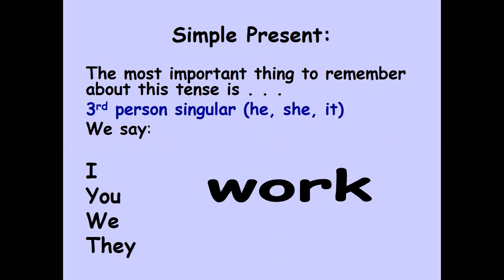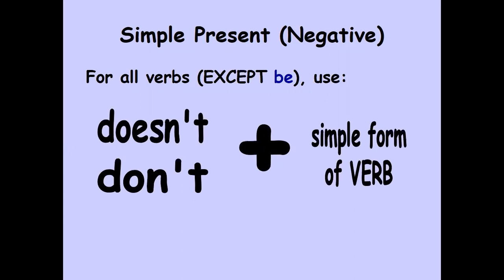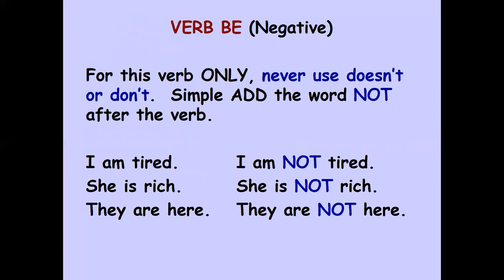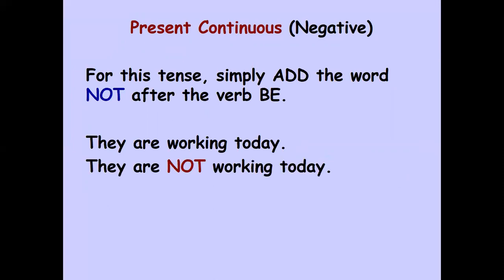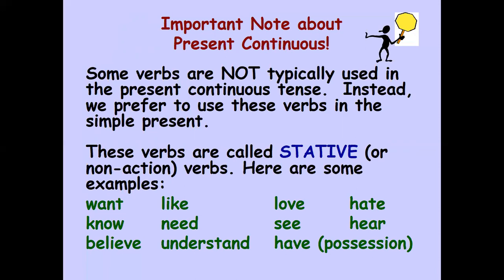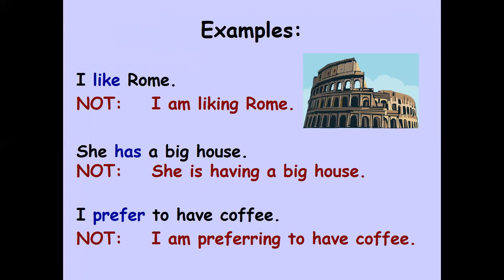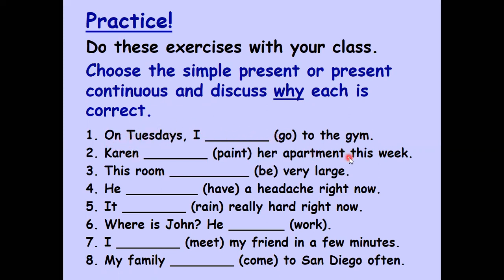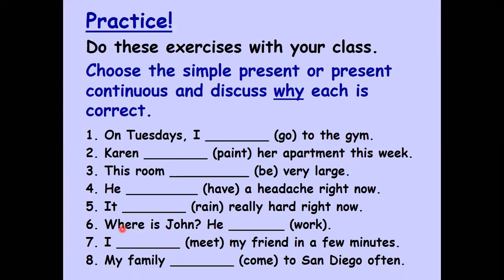simple present vs present progressive